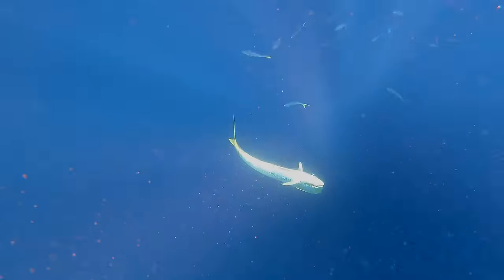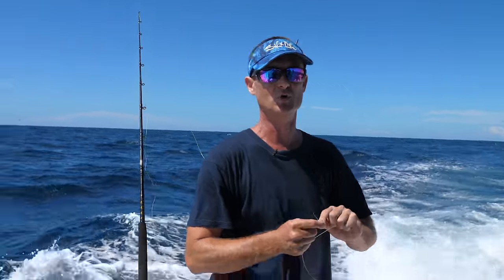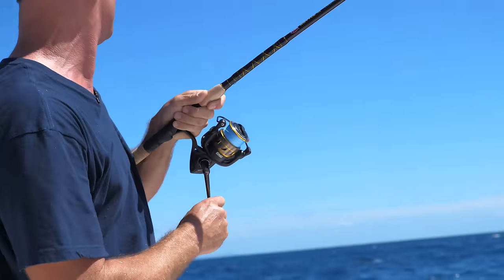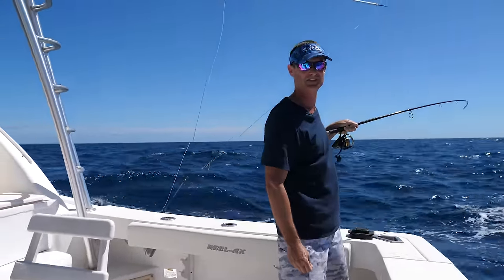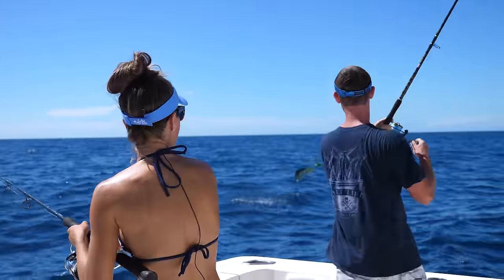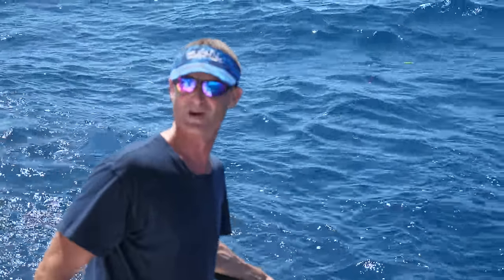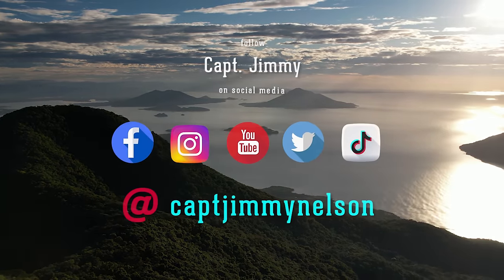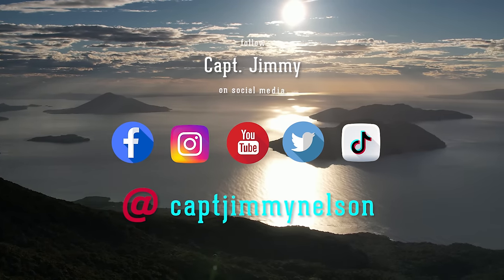OFFSHORE FISHING for DOLPHIN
Fishing for Dolphin in El Salvador while shooting the " Livin the Dream with Capt Jimmy Nelson" TV show on the Sportsman channel & World fishing Network.